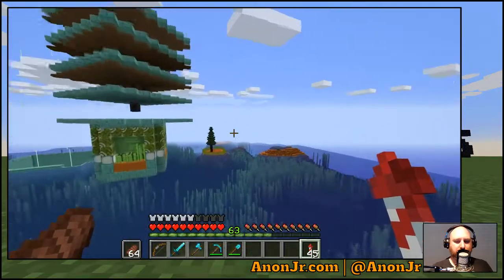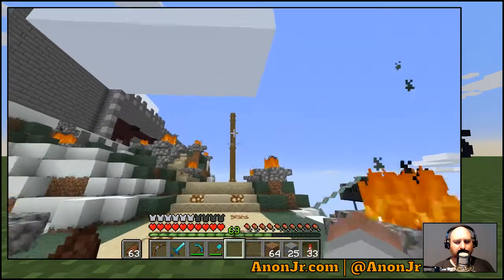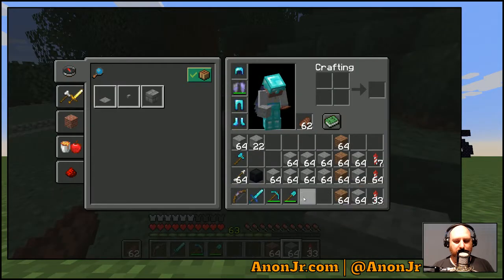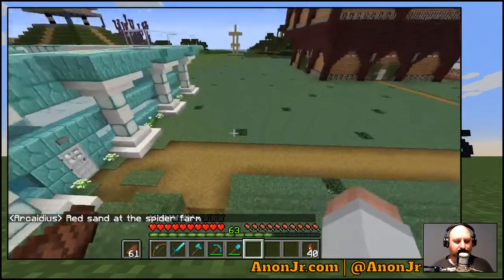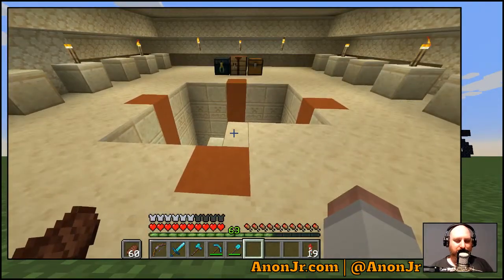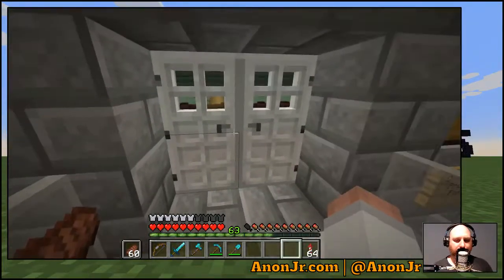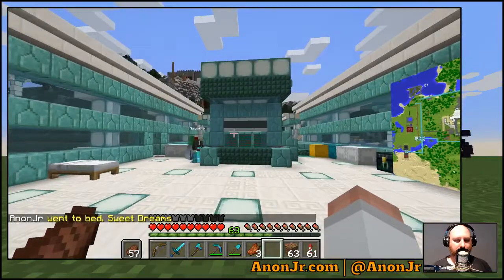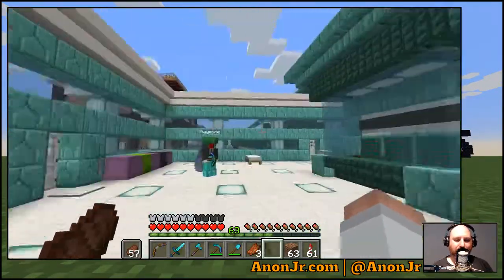CoffeeCraft S00: Rail Updates and Mountain Moving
We start off going over the sugar cane farm I built by the guardian farm, and then take a look at a few other projects - some of which are even completed! After that we get to work terra-forming the mountain around our base. Rayeste joins us later to work on the main rail hub.